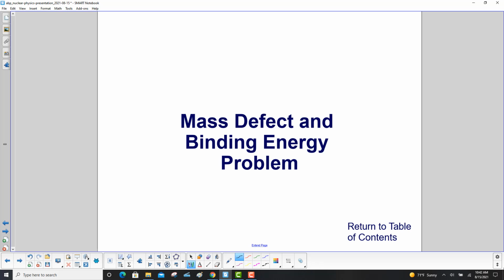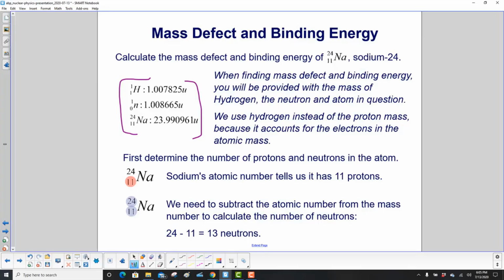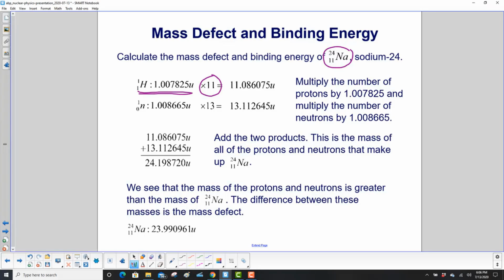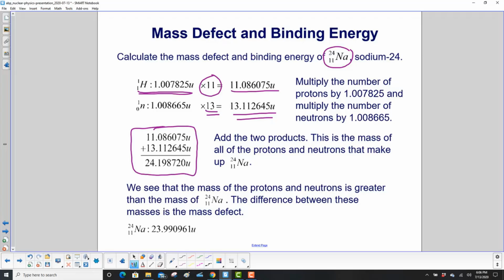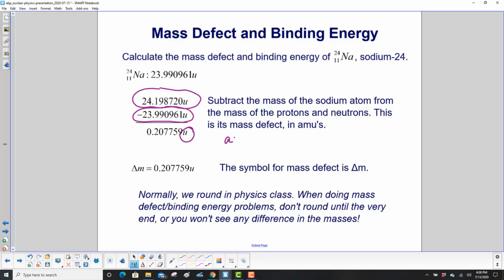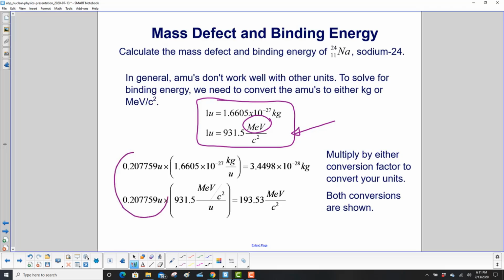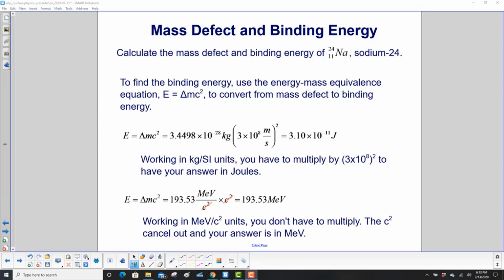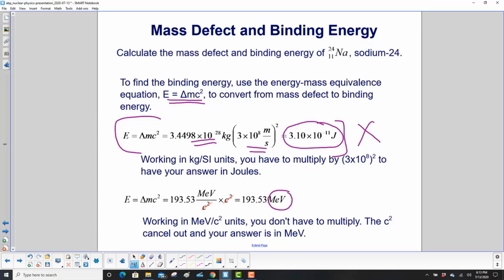Mass Defect and BE problem